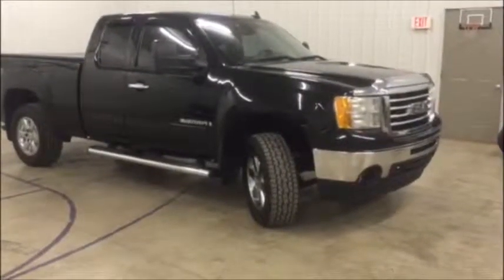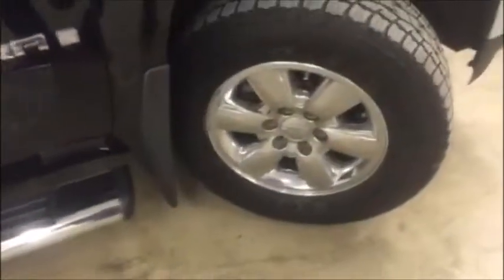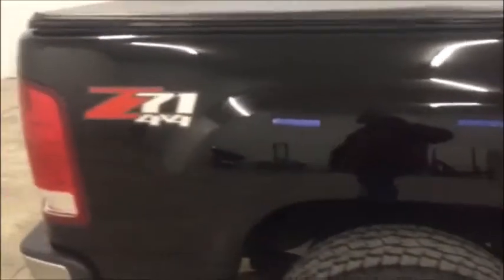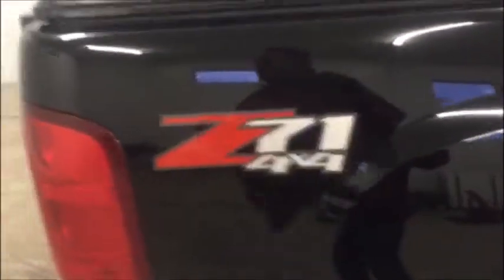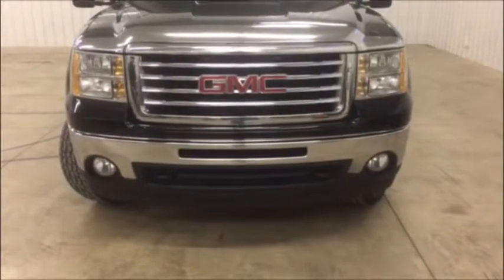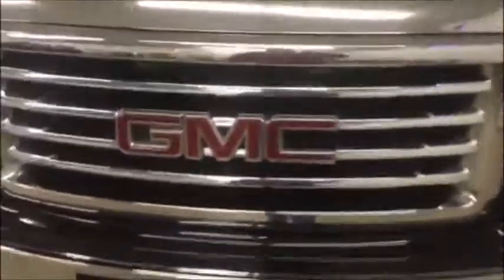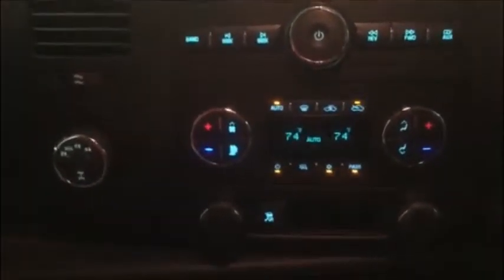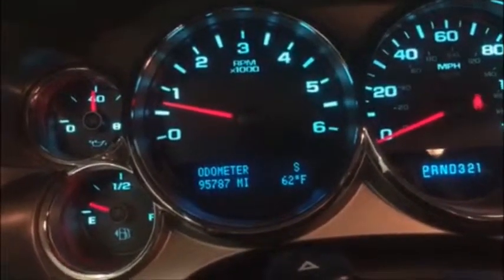2009 GMC Sierra 1500 4x4 SLE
Key features: Leather, 4X4, remote start, weather tec mats,

this 2009 GMC Sierra 1500 Quad Cab 4WD All Terrain Pkg SLE. This beautiful back GMC Sierra 1500 Quad Cab 4WD All Terrain Pkg SLE qualifies for the CARFAX BuyBack Guarantee. Just say Show me the CARFAX and Mounce Automotie will provide the history report for free! This vehicle comes with 4WD for better  traction on unstable surfaces, like snow and dirt to give you the edge over anything you might encounter on the road. This GMC Sierra 1500 Quad Cab 4WD All Terrain Pkg SLE is in great condition both inside and out. No abnormal wear and tear. Searching for a vehicle shouldn't mean that you have to buy one with flat, bald, and outdated tires. In the case of this 2009 GMC, the tires have been recently replaced and show to have good tread.